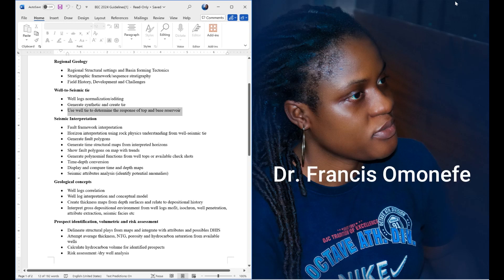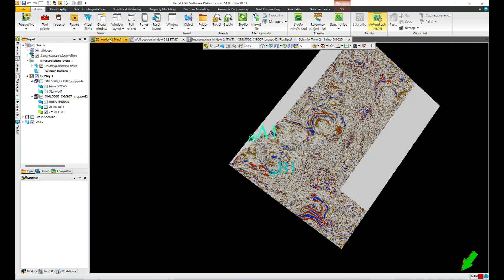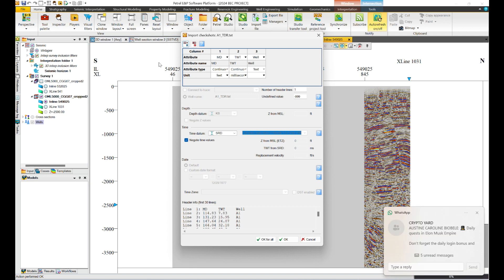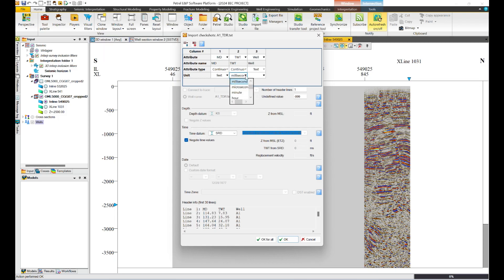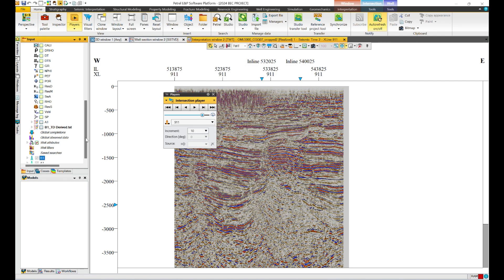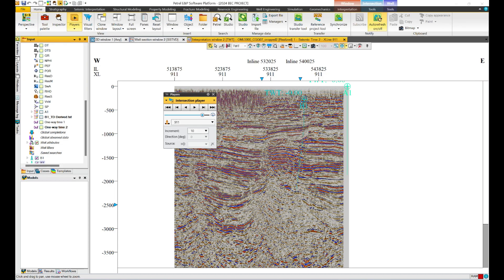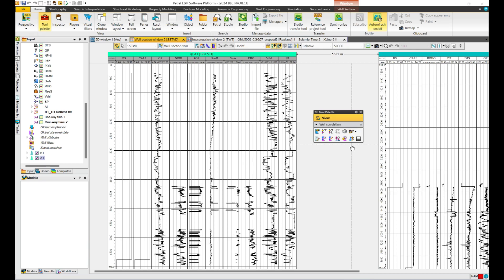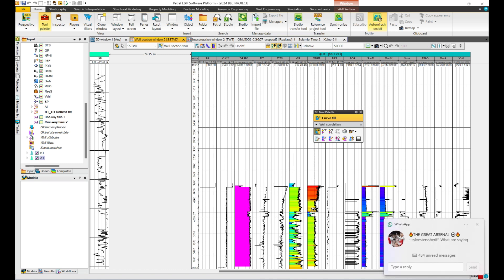How to make Siesmic to well Tie in Petrel (Well Explained)